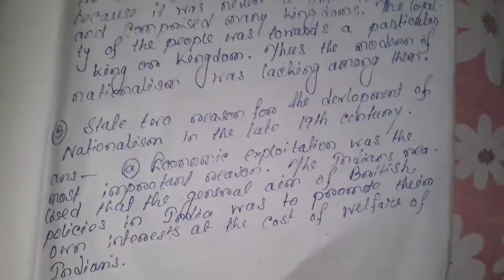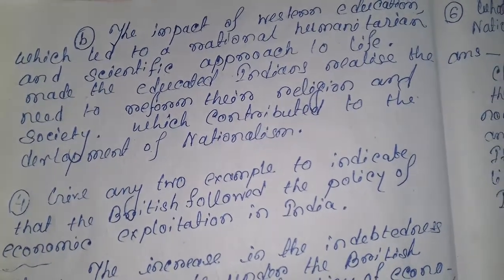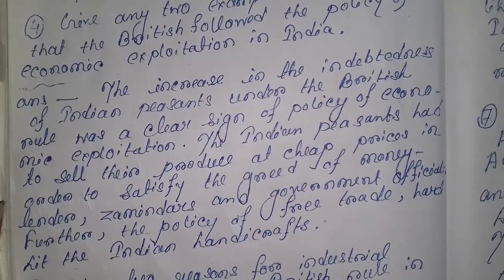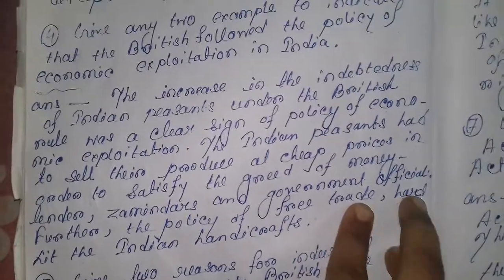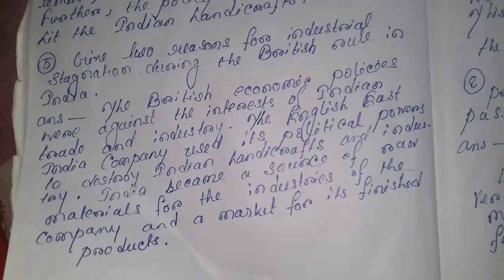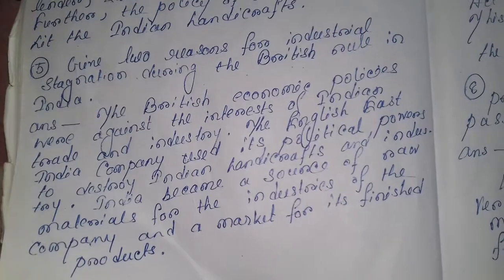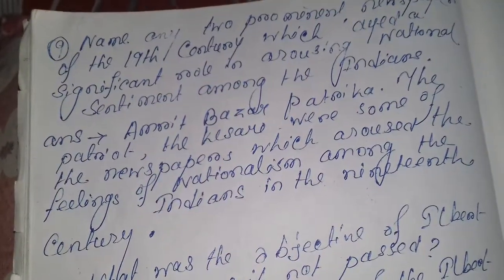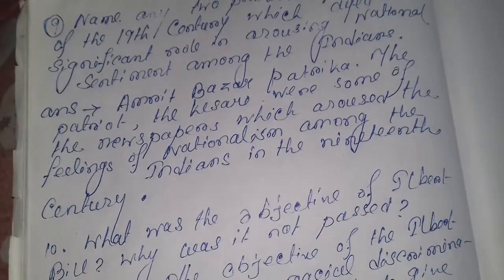Growth of Nationalism